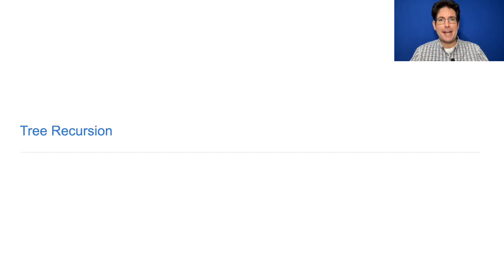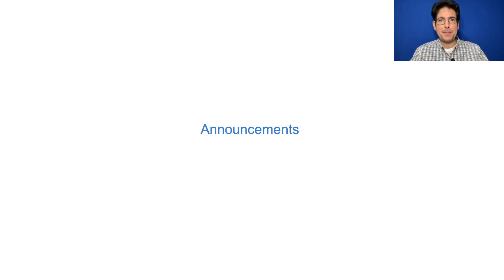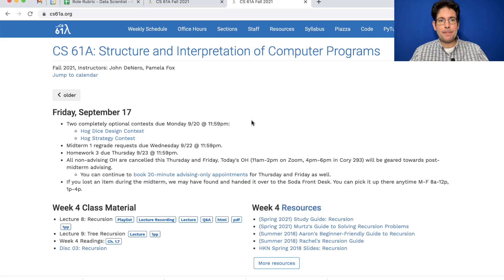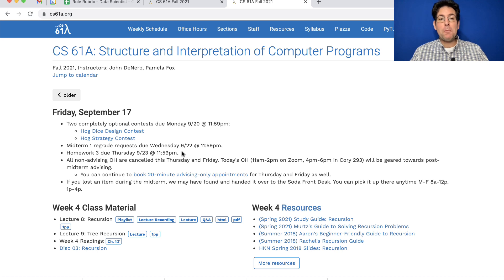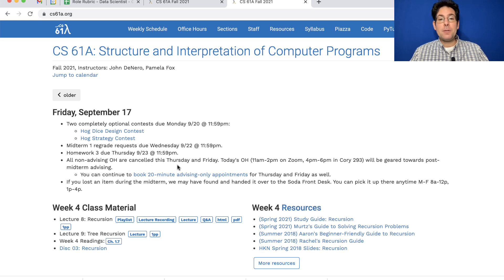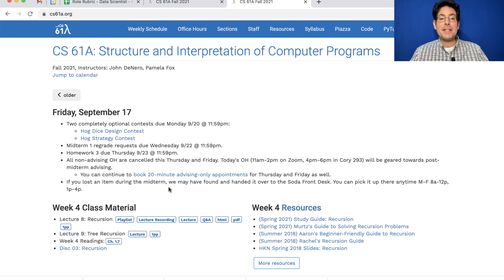61A Fall 2021 Lecture 9 Announcements